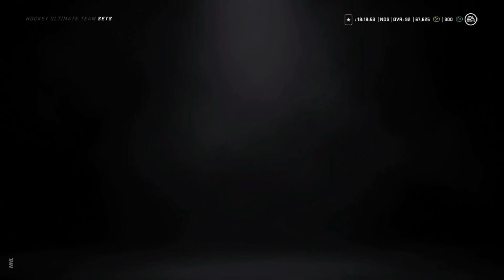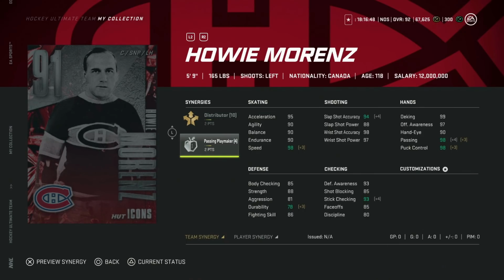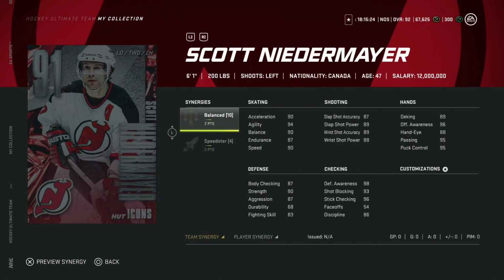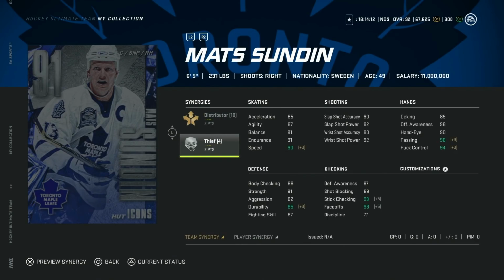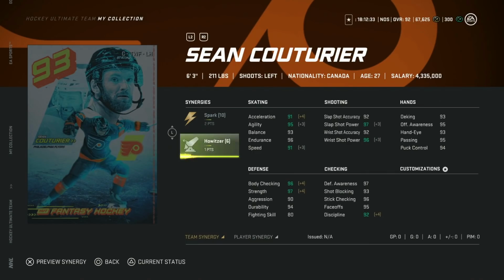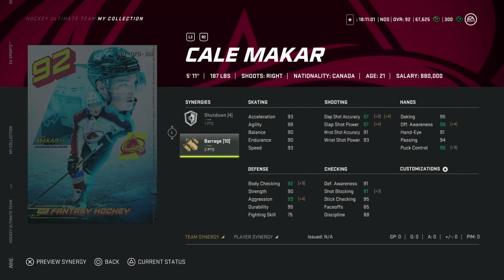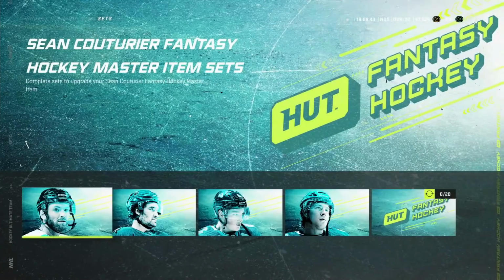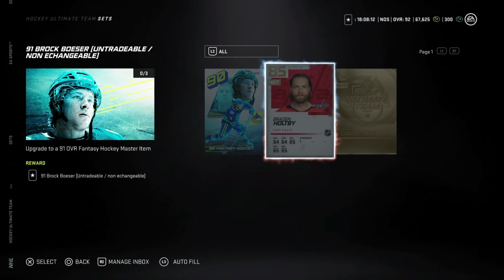NHL 21 | NEW SILVER ICON AND FANTASY SETS! | 91 SUNDIN!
In this video I break down the new cards in NHL 21 HUT cards! Let me know what you think!